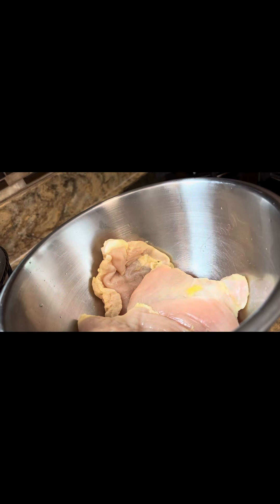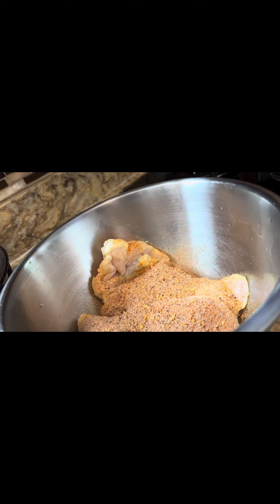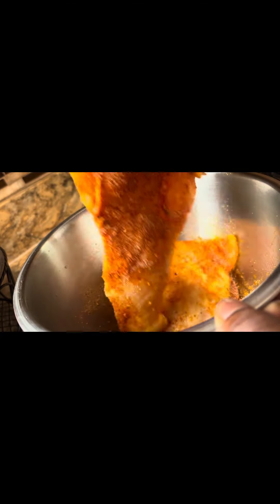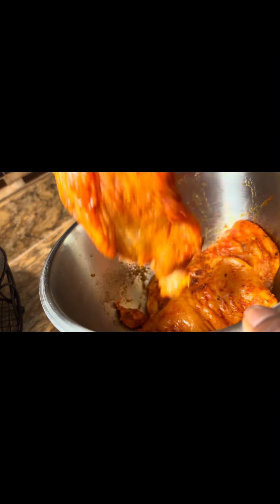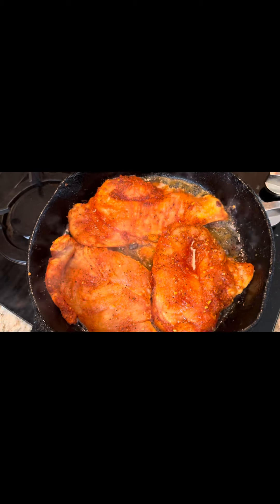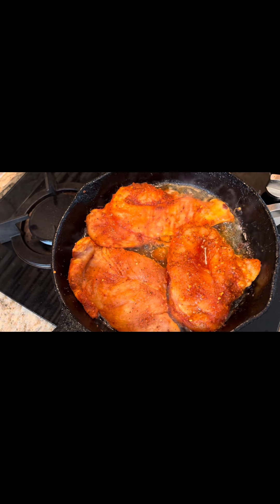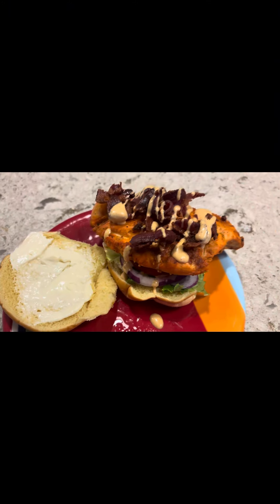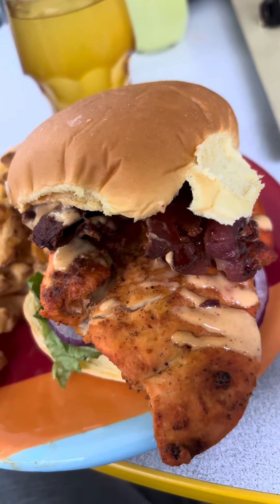Cook Dinner With me! Grilled chicken bacon Sammies!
We haven’t made anything on this channel in a while cook with me!